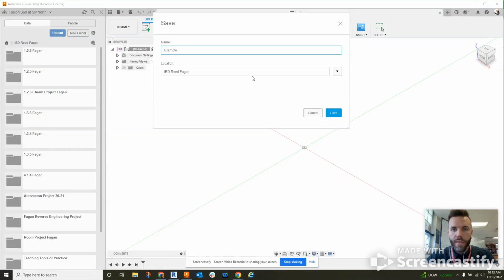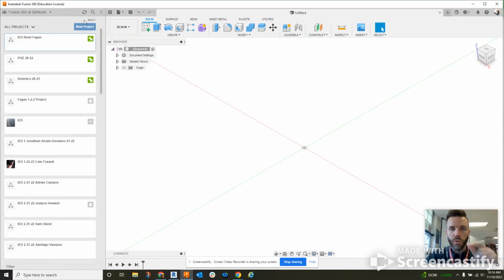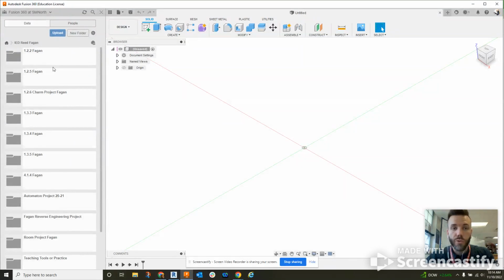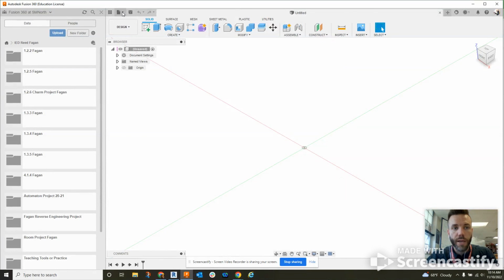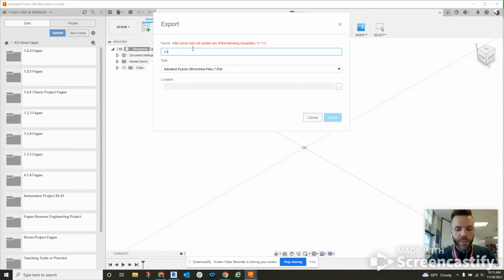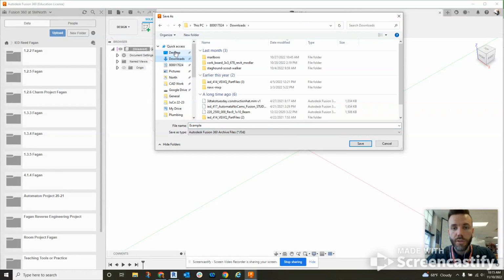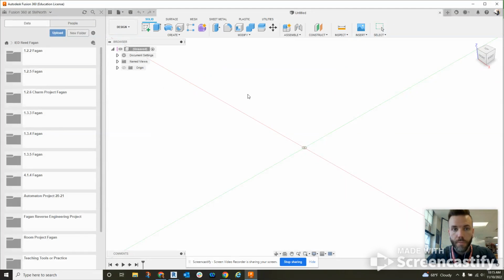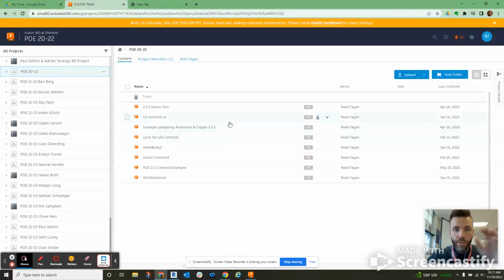3 Saving Fixes for Fusion360 SMSD Fall 2022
The 3 Potential Fixes:
1 - Try to force Fusion360 to reconnect at the "Team" level in the Data Panel, 0:59
2- Export your file to your computer, go to smsd82.autodesk360.com, open your project and the folder you want and upload that file there, 1:53
3 - Try using Fusion in your browser instead to check if there are fewer saving problems, fusion.online.autodesk.com, 4:39